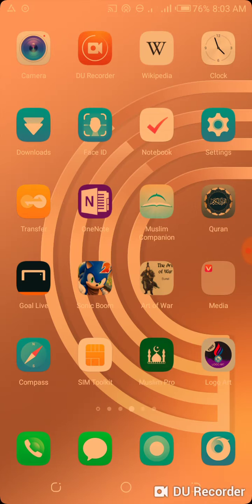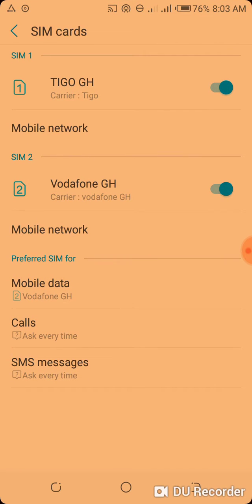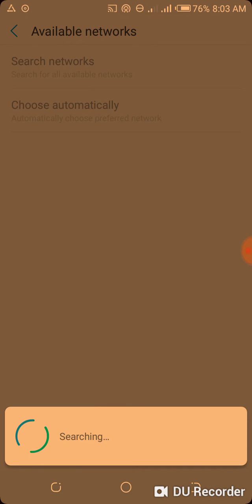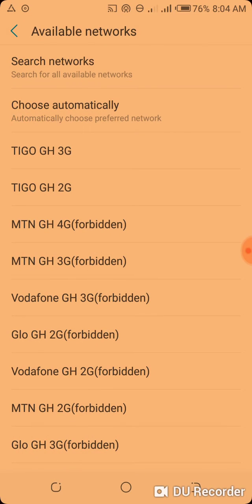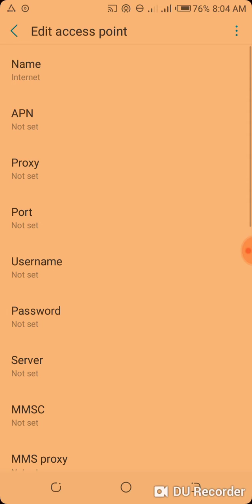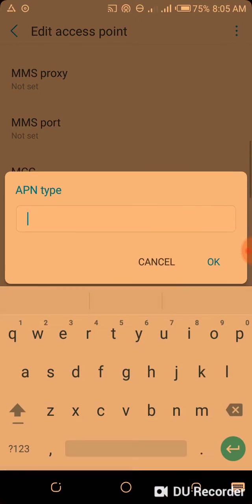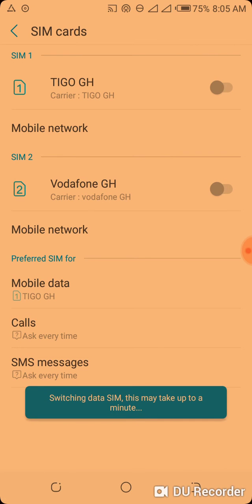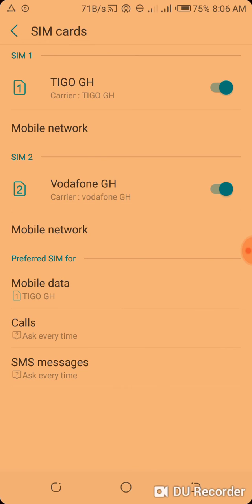How To Setup Internet Settings For AirtelTigo Ghana Subscribers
Steps to set up AirtelTigo Ghana Internet Settings:
1.Go to your device's settings.
2.Go to Internet&Networks Or Wireless and Settings then Select and open Mobile networks.
3.Select Access Points Names and open it.
4.Create new APN by taping on the plus“+” sign or by pressing Menu and selecting new APN.
5.Select Name and enter “Internet”
6.Save the Settings.
7.Switch data sim and enjoy your Internet.
For Free Premium WordPress Themes and Plugins or blogger templates and free udemy courses then